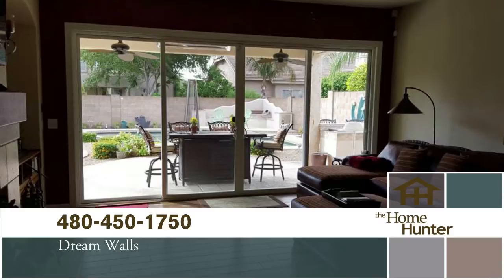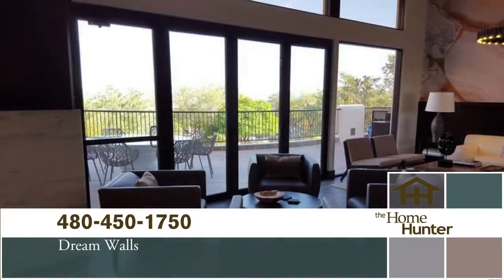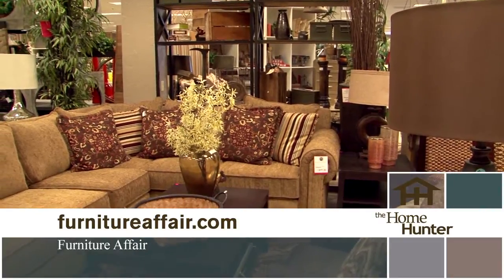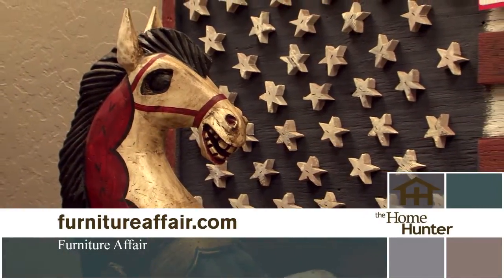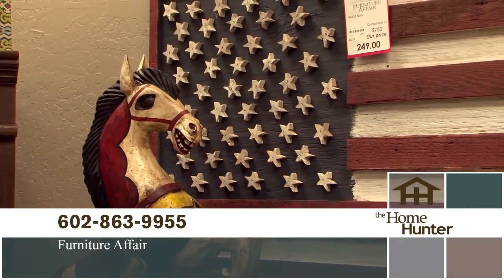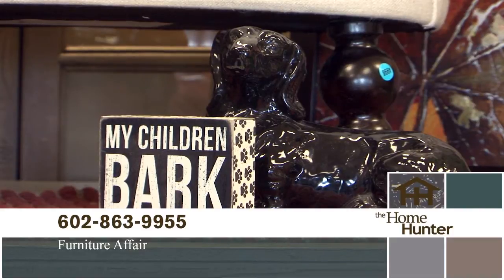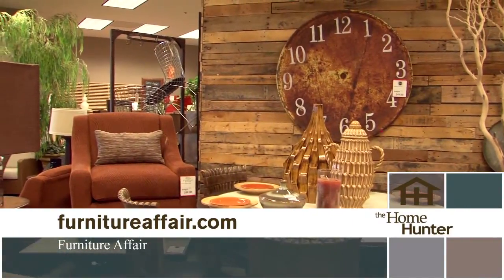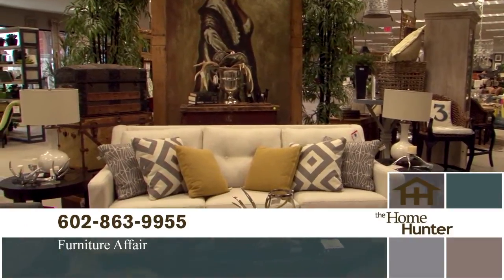Home Hunter March 19th, 2017